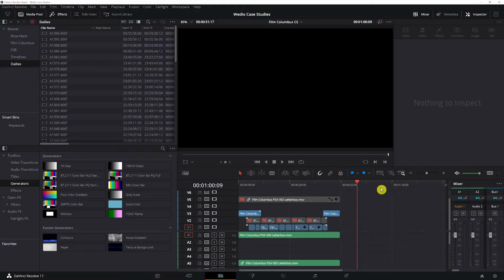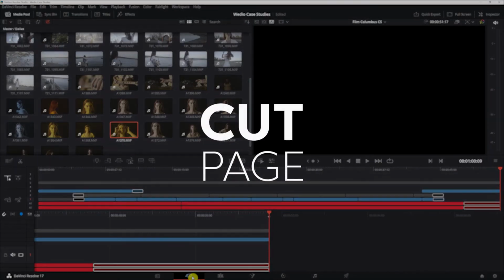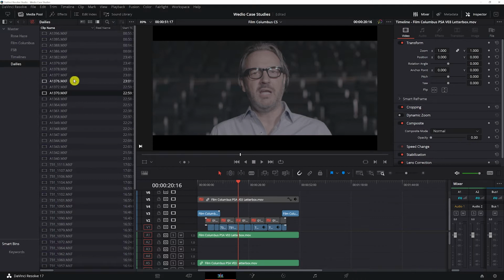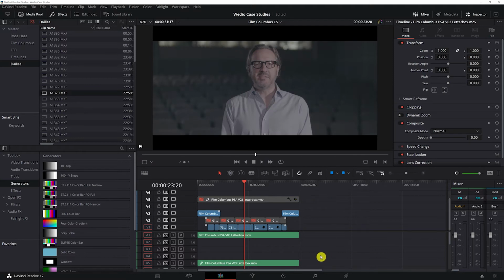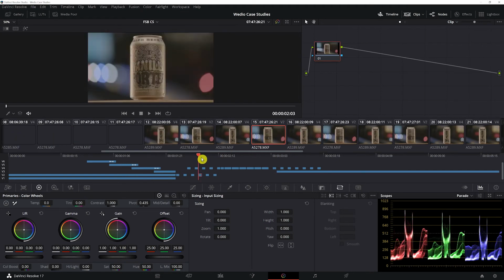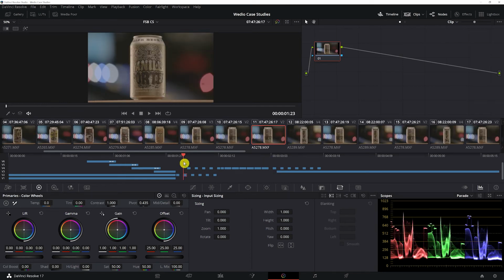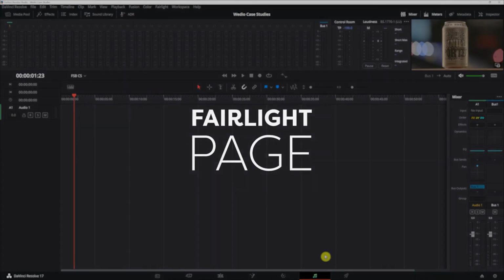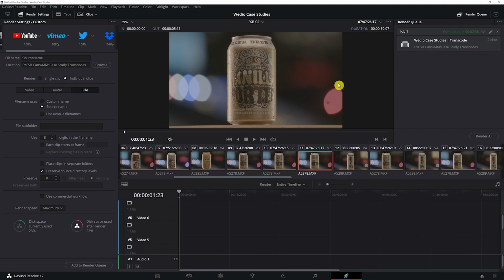DaVinci Resolve Tutorial 101: Interface by Gabriel Kaunitz | Wedio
Are you new to DaVinci Resolve and not sure how to use the system? No worries, we are here to help!

In this video Gabriel will walk you through the interface of DaVinci Resolve 🥳

... more to find out in the masterclass!

Gabriel Kaunitz is a filmmaker, colorist, editor, and animator out of Columbus, Ohio. With almost 10 years of experience, he has worked with brands like O.A.R, Nationwide, and Velvet, in addition to movies like Killer Raccoons 2, and How America Killed My Mother.

He's currently working from Columbus, Ohio, as an editor and colorist for Clum Creative

Footage courtesy of Vital Companies, Film Columbus and Rose Haze 👉

About color grading

Post-production can be quite a task. But some parts of it are known to be more fun than others. Yes, I'm talking about color grading.

Whether it is a short commercial or a feature film, what really differentiates your work from others is how you stylize your picture. Monochromatic palettes, deep shadows, or washed-out hues - it's up to you!

Feel free to reach Gabe with more questions on his site or on social media 🤗